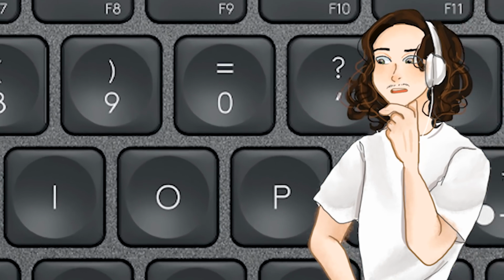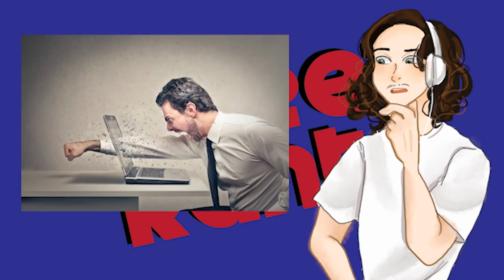A RANT ABOUT LITTLE THINGS.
These little things enrage me more than the Fortnite Crew Subscription Service. Why is it the "little" things that count? Is it just a one way street? This is my rant about how all the "little" things matter! When they're all put together they're one huge mess! Leave a comment of a "little" thing that bothers you so we can share this pain.

Make sure to nominate me for the Grammy Nominations 2021 for the most angry YouTube video, thank you very much.

2020 rant
2021 rant
a rant about technology
a rant about homework
a rant about your bad day
a rant about fake friends
a rant about school
rant against the sonic fanbase
rant about something
rant assessment
youtube rant
rant cafe
b.o.b rant
k-12 rant
superm rant
king's rant
d.w rant
dayz rant